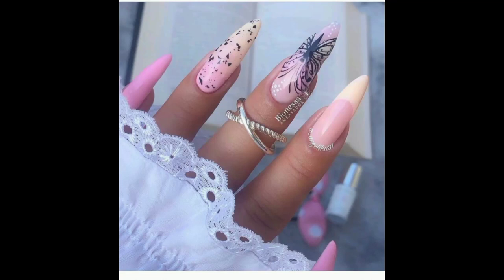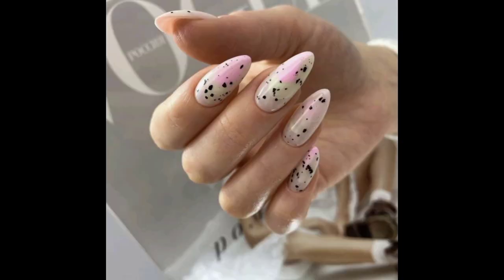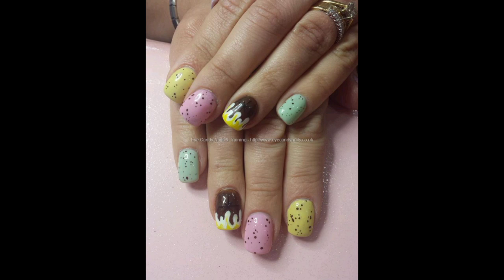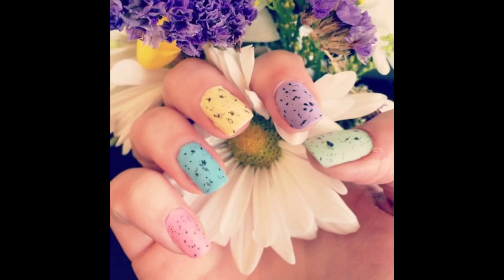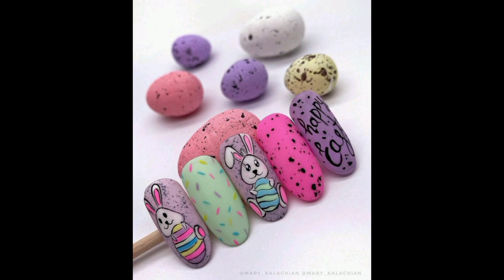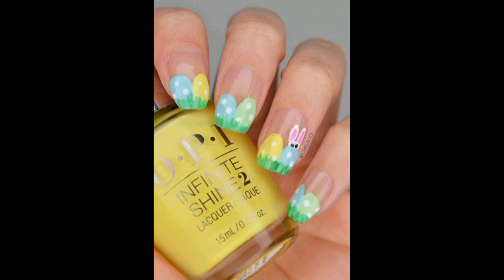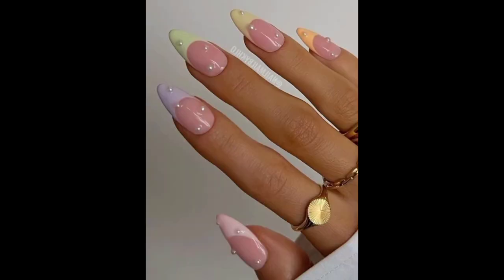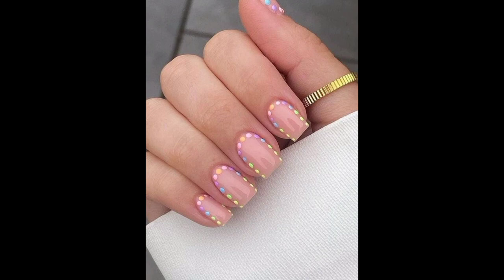25+ Easter Chocolate Egg Nail Designs 2023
easter nails
easter nail designs
chocolate nail designs
easter egg nail designs
chocolate nails
egg nails
easter egg nails
nails
nail art
nails art
nail design
nail designs
nail polish
nail ideas
nail art designs
nails acrylic
nail art ideas
nails ideas
nail tips
nail care
nail designer
nail colors
nail polish ideas
nails inspiration
nail trends
trendy nail designs
summer nail
summer nails
spring nails